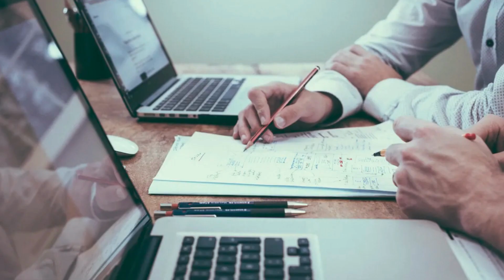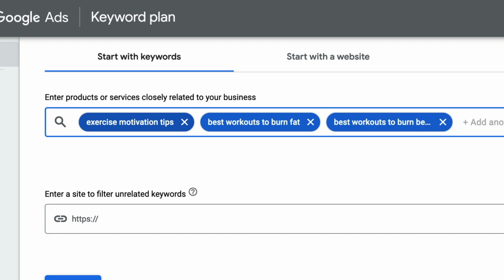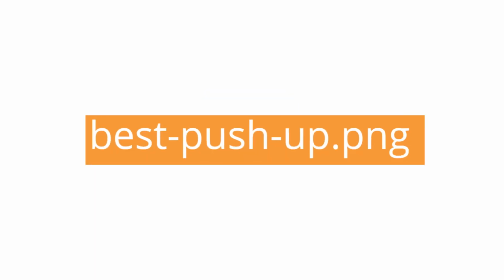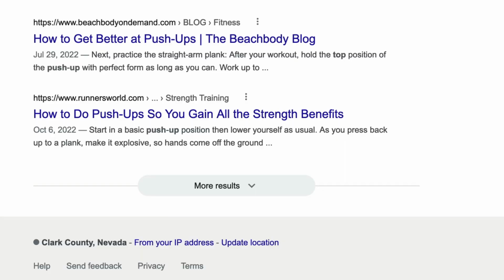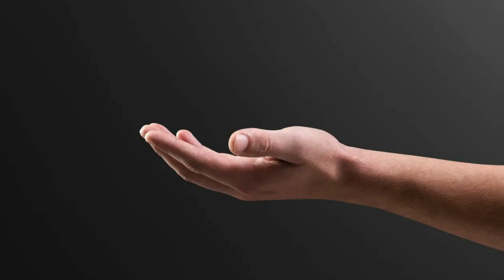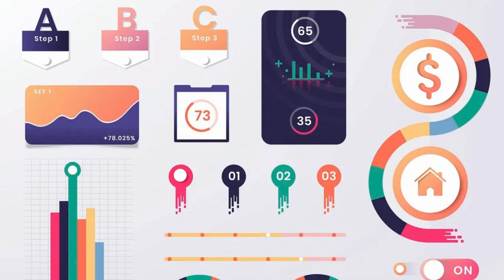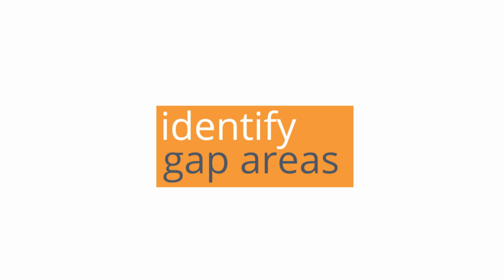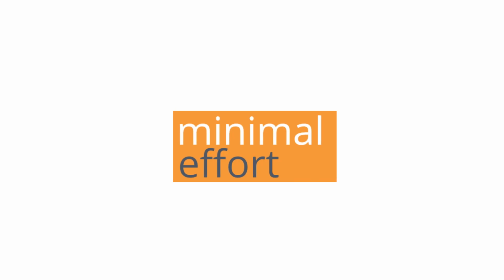The Top 12 Advanced SEO Tips Everyone Should Know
In this video, you’ll hear some of the following:
No matter what online platform you’re using, search engine optimization (SEO) is a must. Relevant keywords, quality content, and social media marketing are all important aspects of running a successful online business. If you want your blog to stand out from the competition and to really rake in the dough, follow these 12 advanced SEO strategies.
Follow These 12 SEO Strategies to Drive Traffic to Your Blog
There’s no point in having a blog for your business or website if no one sees it. Search engine optimization is just as important for a blog as it is for any other website, so you’ll want to take your time planning a detailed SEO strategy.
As you start planning your blog, keep these 12 advanced SEO strategies in mind:
1. Start with Strong Keyword Research
2. Take Advantage of Long-Tail Keywords
3. Perform SERP Research for Every Post
4. Optimize All Images for SEO
5. Make Use of Internal Links to Existing Posts
6. Update Existing Content to Keep It Current
7. Write Guest Posts and Obtain Backlinks
8. Collaborate with Influencers
9. Experiment with Different Formats
10. Consider Creating a Mobile App
11. Perform Competitor Research for Keywords
12. Complete an SEO Audit
Now that you’ve learned about the top 12 advanced SEO tips to drive traffic to your blog, all that is left is for you to implement them. Good luck!